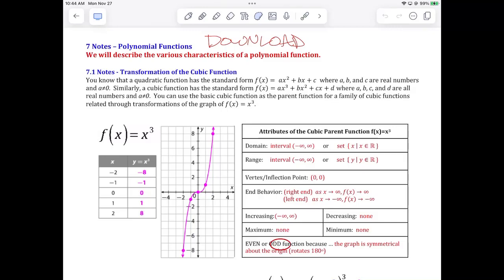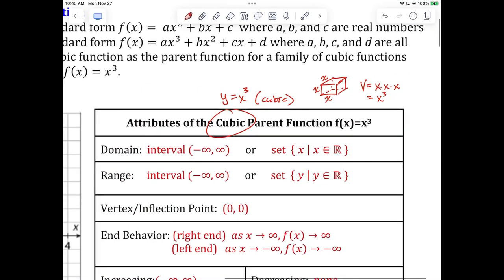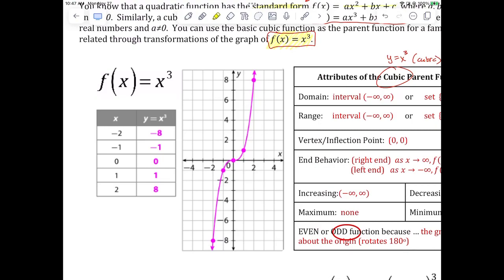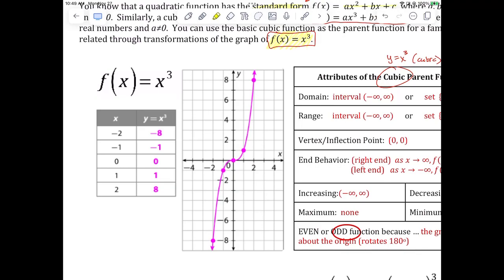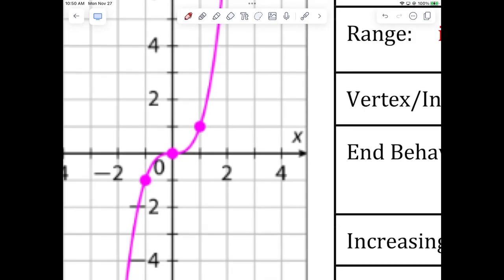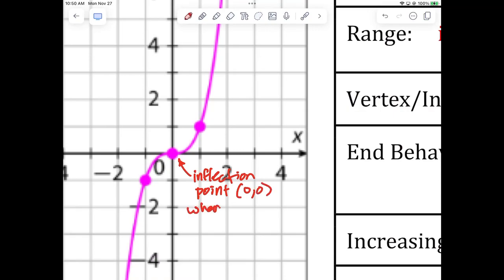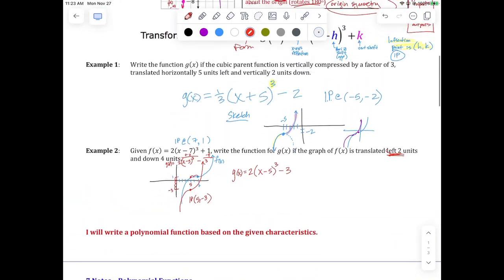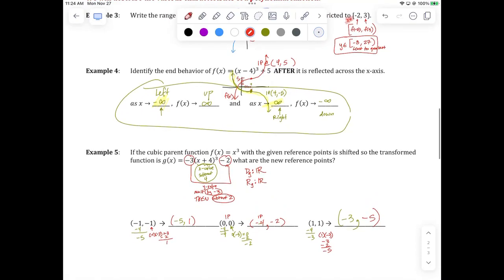7.1 Ex 01-05